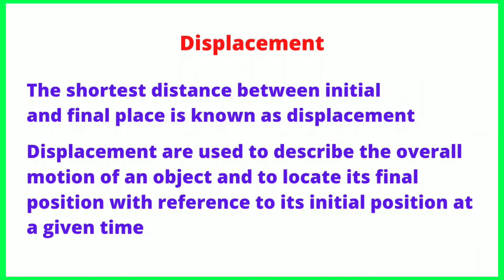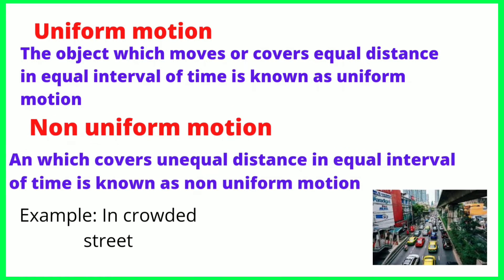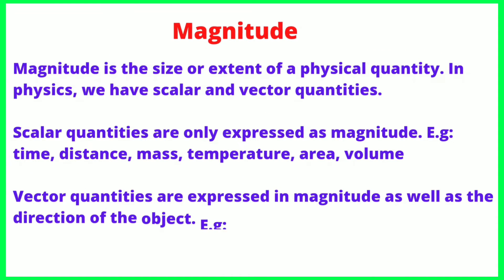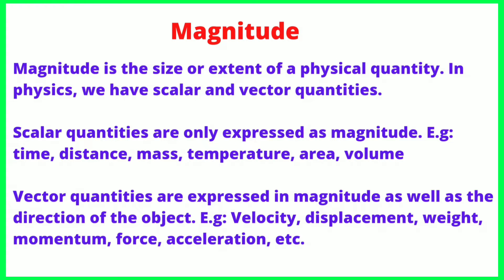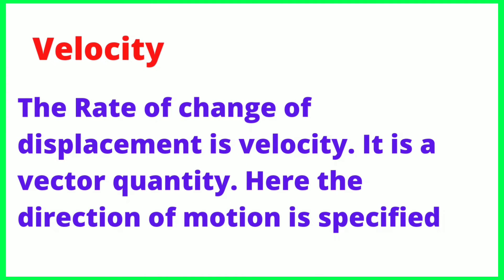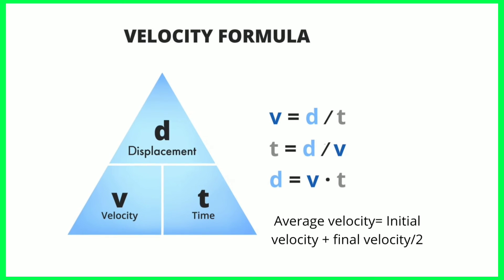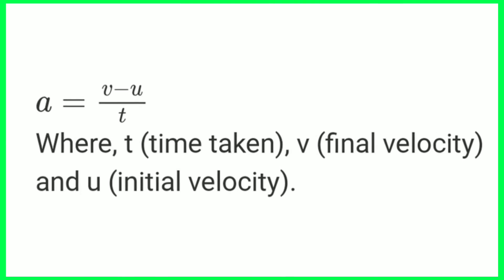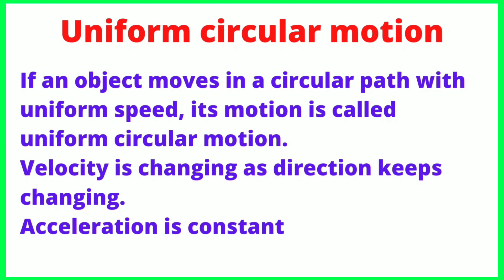Motion class 9 in tamil science chapter 8. Physics Ncert.science class 9 chapter 8 tamil explain.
Motion class 9 lesson is the basic Explaination of speed, velocity, time, acceleration, and three equations of motion by Newton.

This lesson will be the basic concepts for next lesson Force and laws of motion. In this lesson most he problems will be solved by equations of motion and the formulas for acceleration, velocity, speed, distance, acceleration.

to know more check this article!